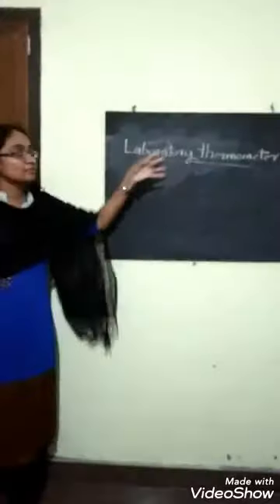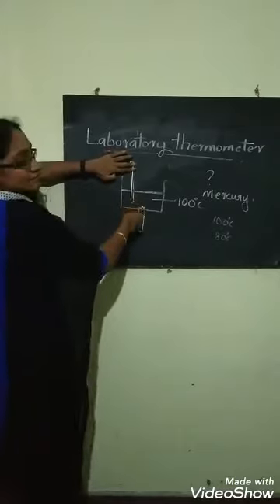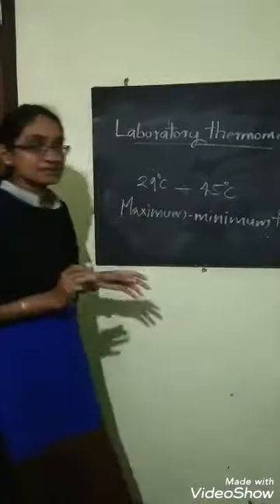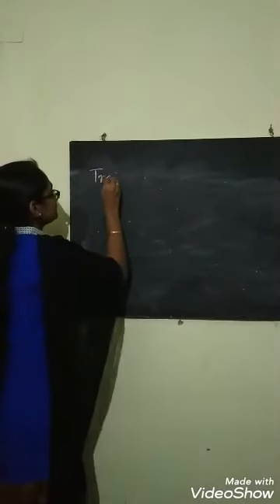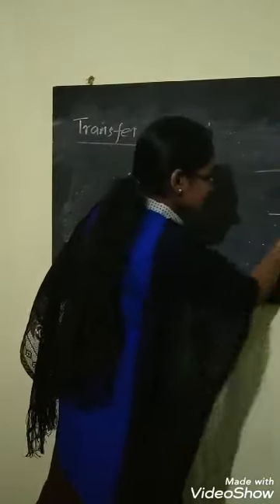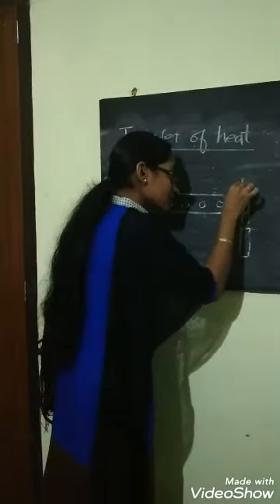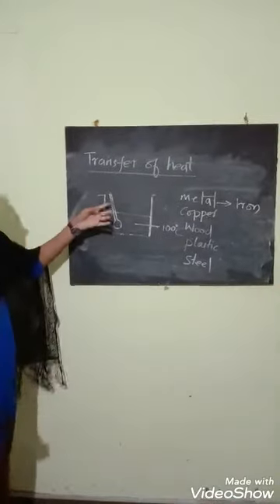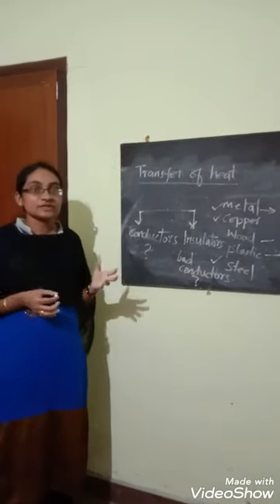Heat(class7) cbse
Laboratory thermometer, heat transfer
Part3